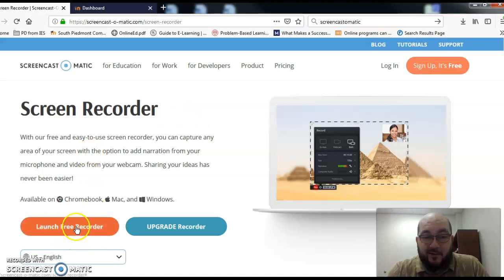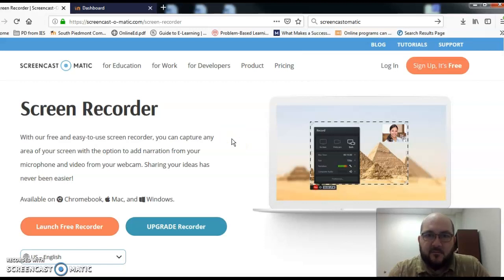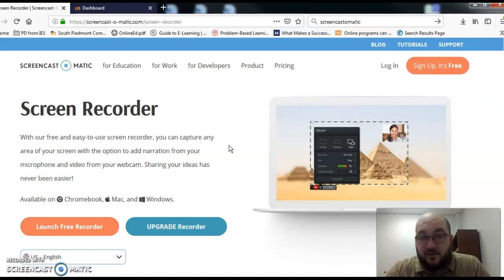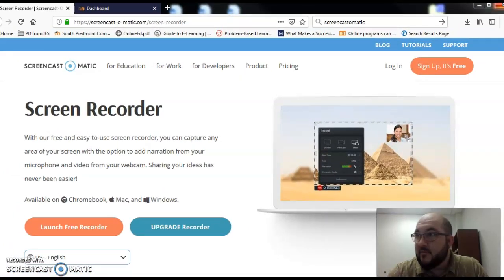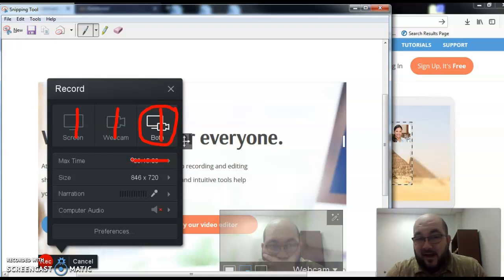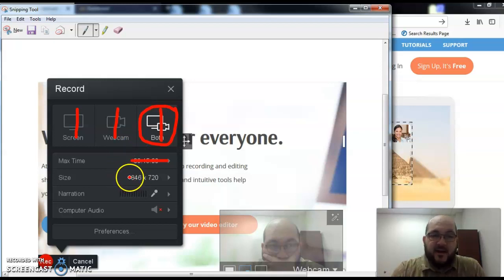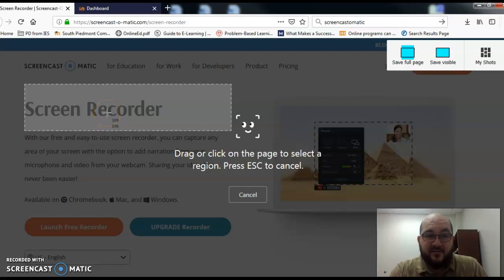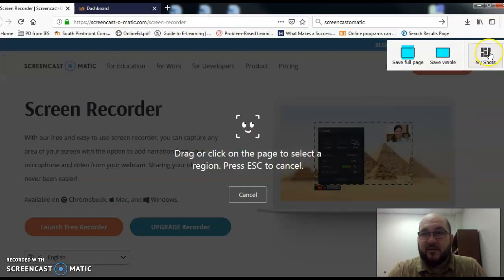Quick tutorial - easy tools for delivering your lecture content online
A quick and dirty tutorial on using Screencast-o-matic, the Snipping Tool in Windows, and the Screenshot utility in Firefox Web Browser.